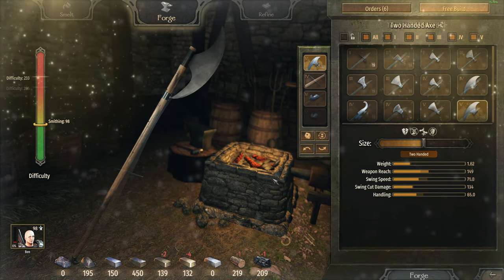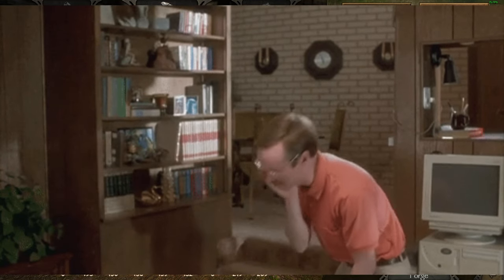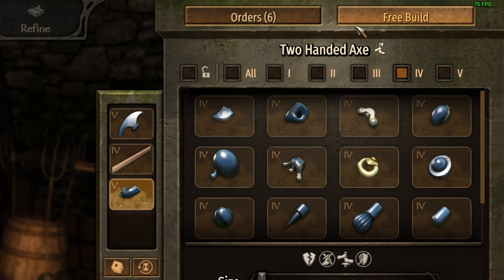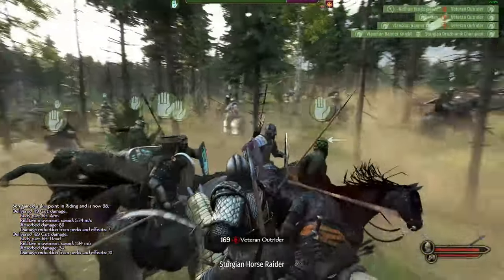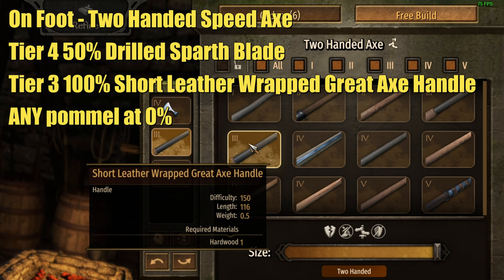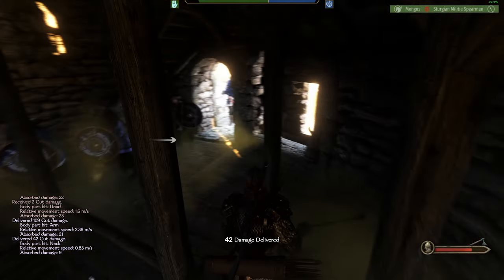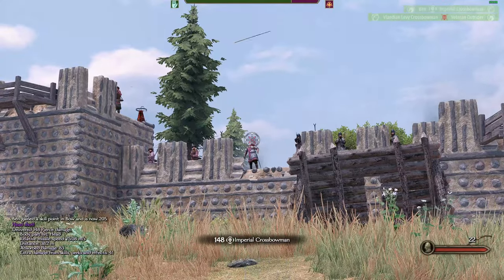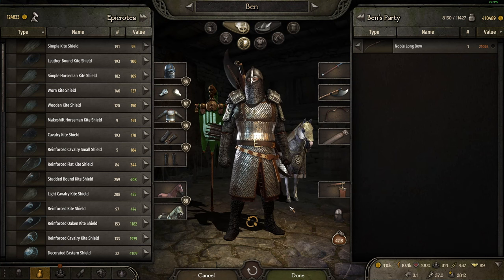Loadouts and Crafting for Godly Weapons: Bannerlord Guide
Are you looking to become a master of warfare in Mount and Blade 2 Bannerlord? Look no further than our Ultimate Bannerlord Guide, designed to give you the edge you need to succeed on the battlefield. In this guide, we'll cover everything you need to know about crafting and weapon loadouts for godly weapons, including the best weapons for your character. Learn how to maximize your potential with siege weapons and the art of smithing, as well as tips and tricks to dominate your opponents. Whether you're a seasoned Bannerlord veteran or new to the game, this guide is the ultimate resource for achieving victory. Don't miss out on the ultimate guide to Mount and Blade 2 Bannerlord!

Mounted - Two Handed High Reach Axe
Tier 5 100% Heavy Bardiche Head
Tier 4 100% Studded ash two handed axe shaft
ANY pommel at 0%

On Foot - Two Handed Speed Axe
Tier 4 50% Drilled Sparth Blade
Tier 3 100% Short Leather Wrapped Great Axe Handle

Reacher - Two handed Sword
Tier 4 100% Long Falx Blade
Tier 4 55% Tapered Thin Guard
Tier 4 100% Long Bound Grip
Pommel any 0%

00:00 Introduction
00:15 Mounted Combat Build
00:43 Mounted - Two Handed High Reach Axe
01:15 Reacher - Two handed Sword
01:52 Noble Bow
02:11 On Foot - Two Handed Speed Axe
02:45 Siege Combat Build
03:33 Noble Long Bow